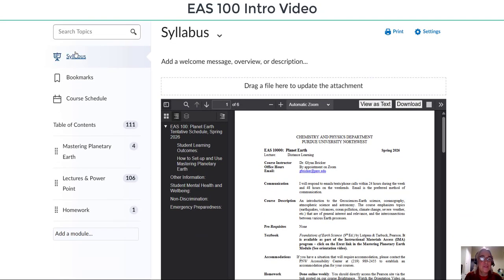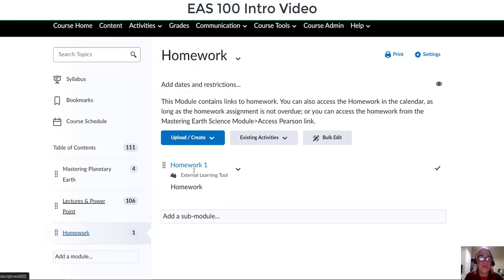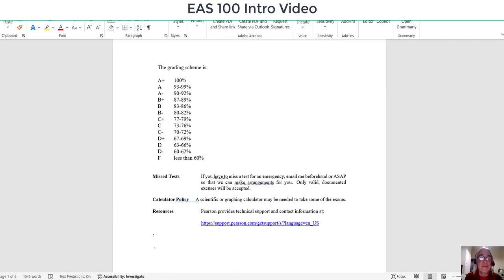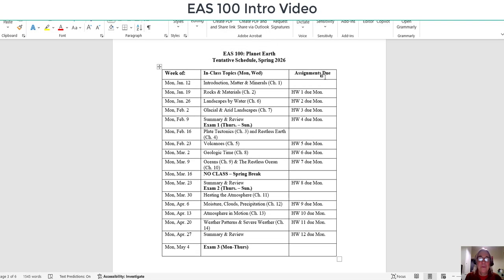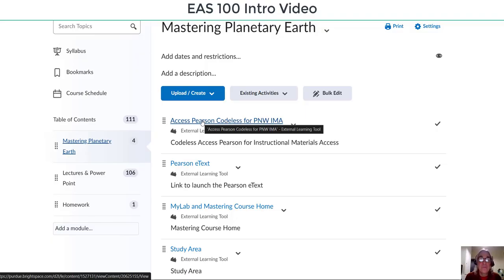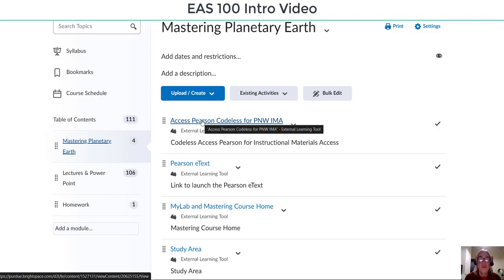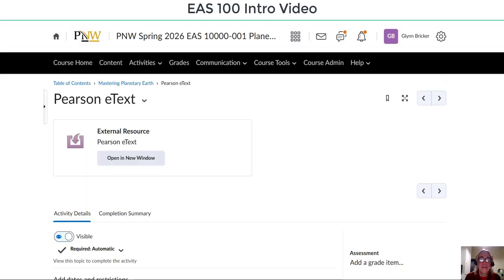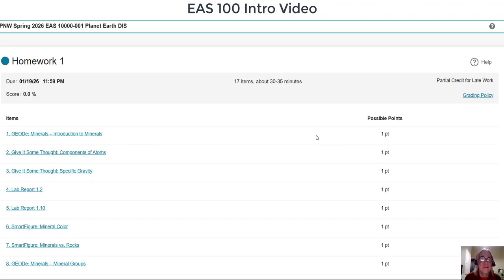EAS 100 Intro Video S26